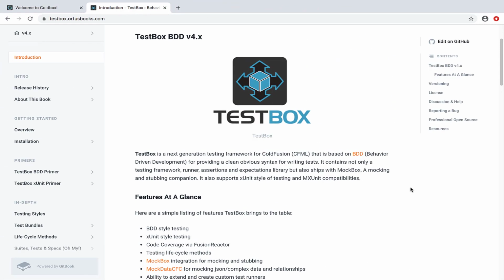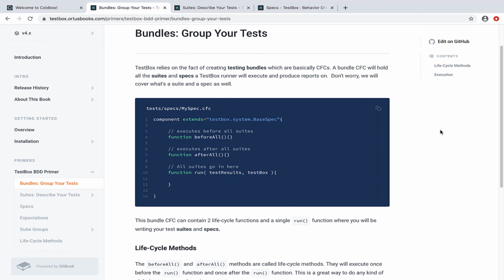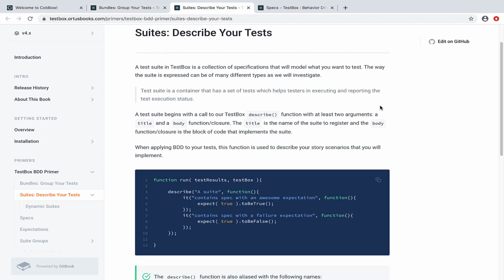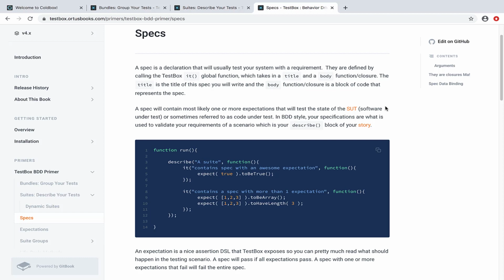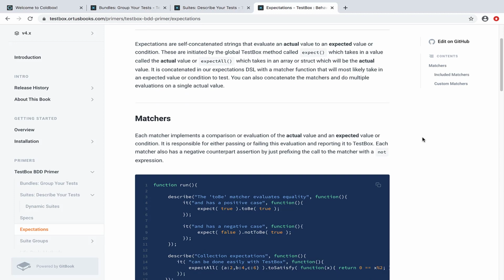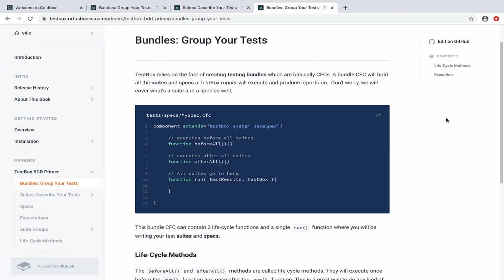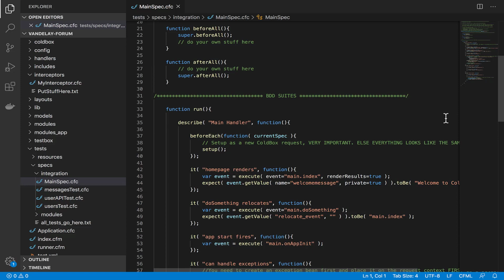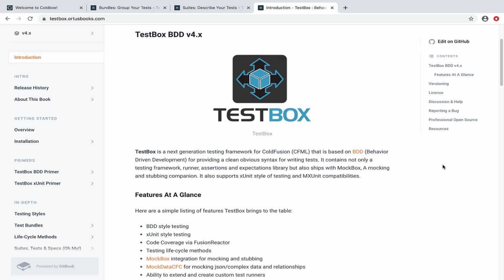8 1 intro to testbox Original